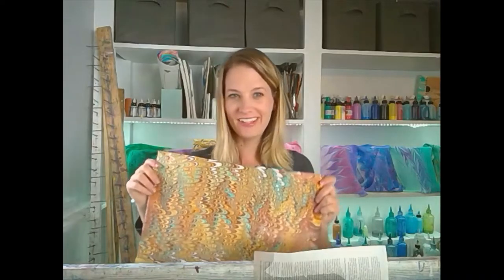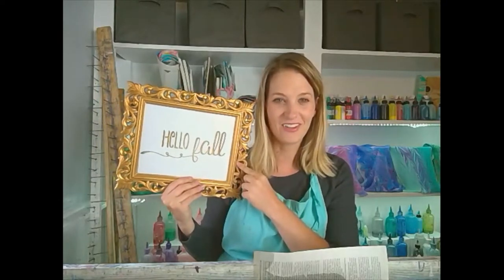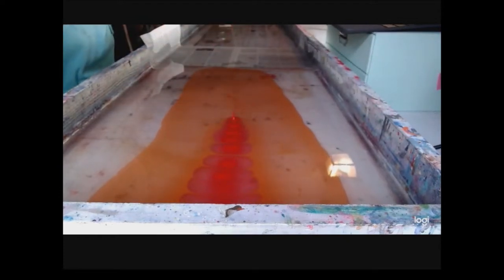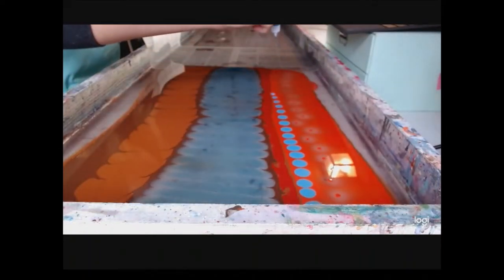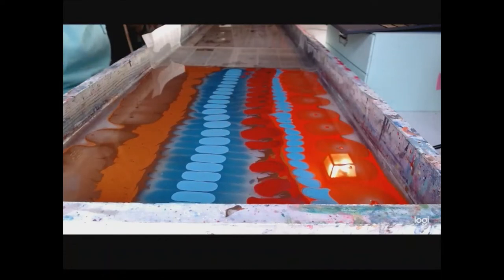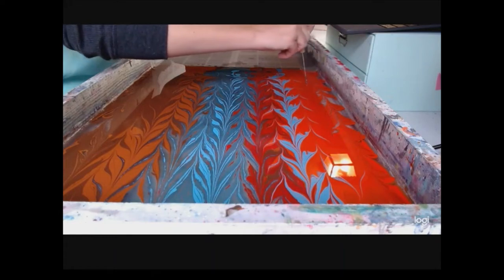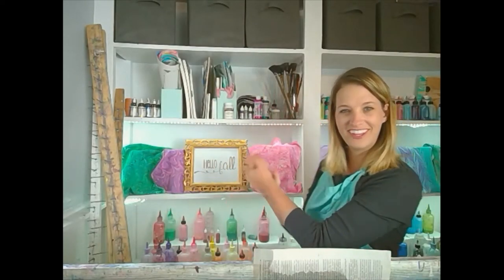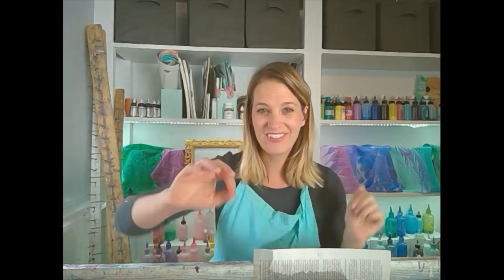What is Paper Marbling? Your New Favorite Art Trend!